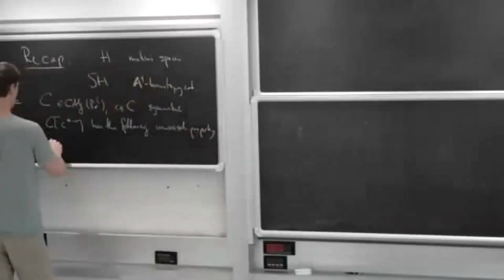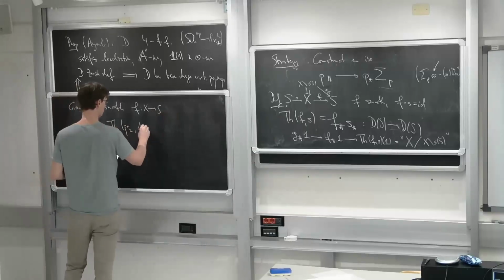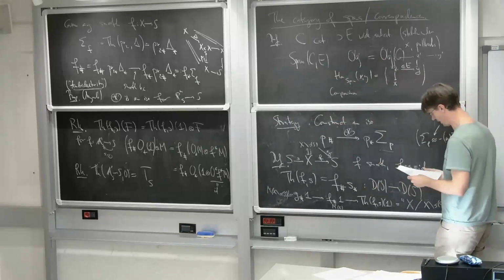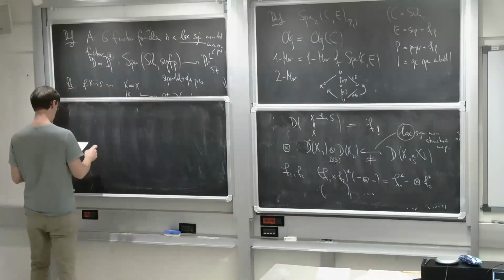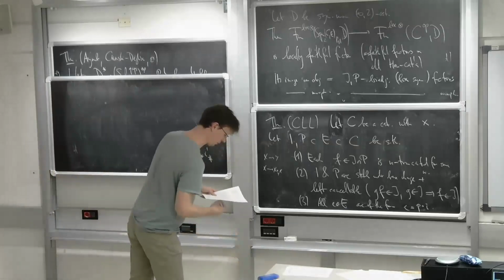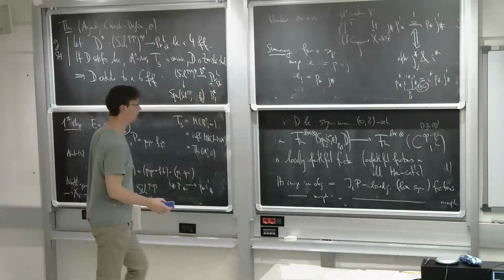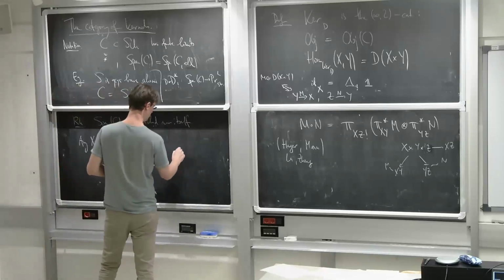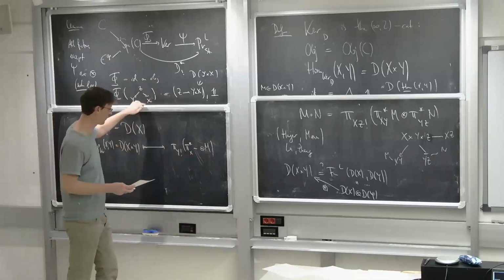Jakob Scholbach Motivic Sheaves — Six functors for motives